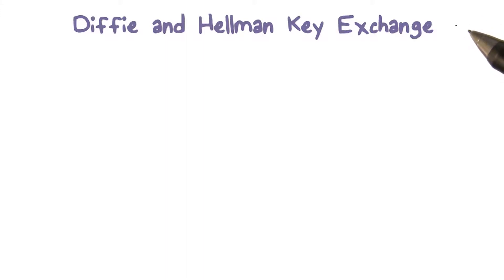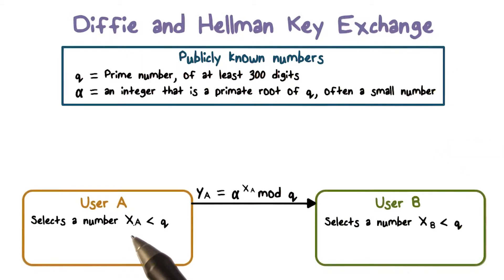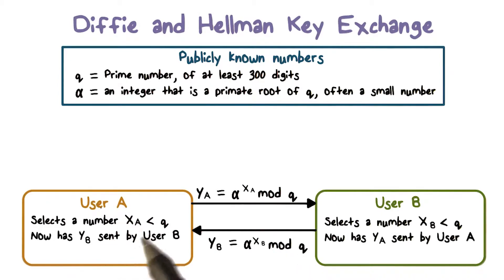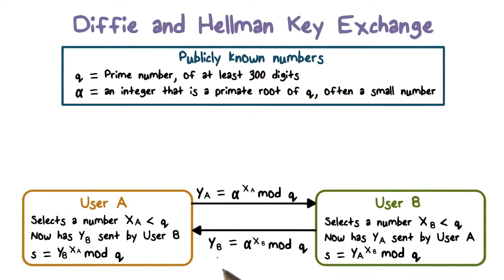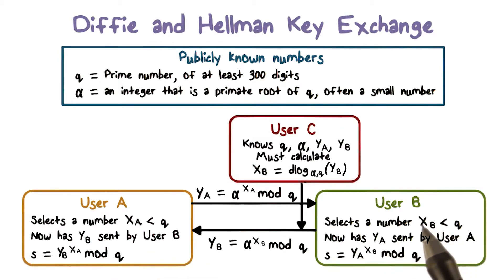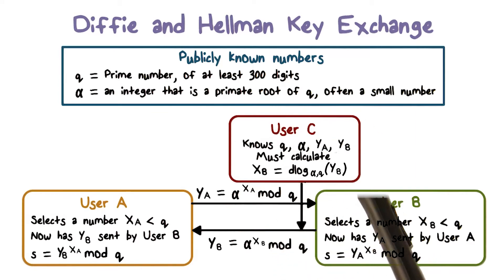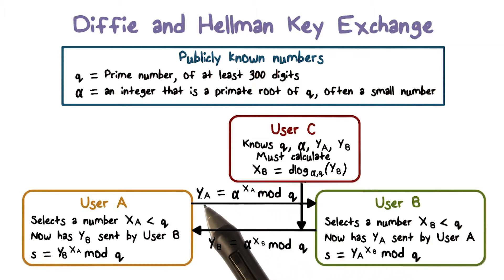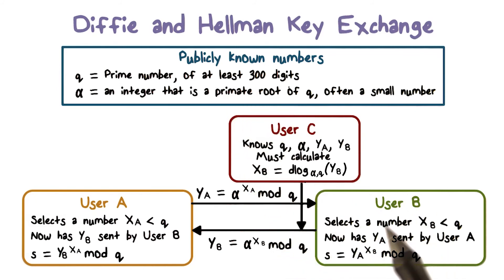Diffie and Hellman Key Exchange